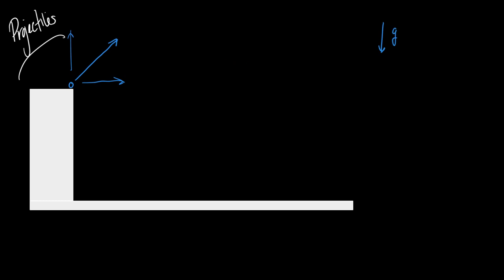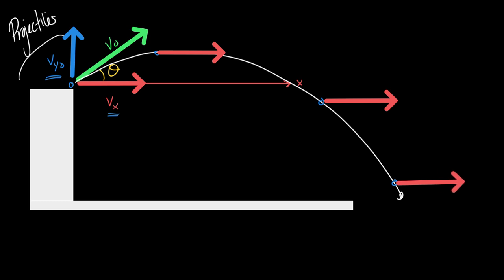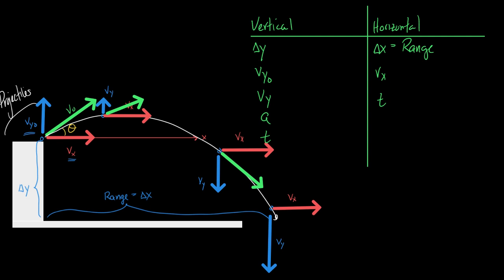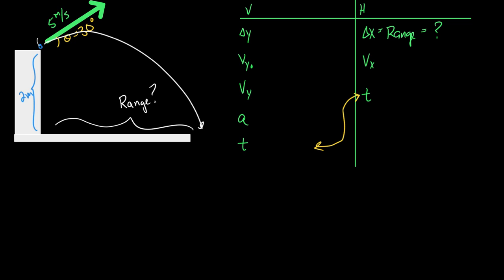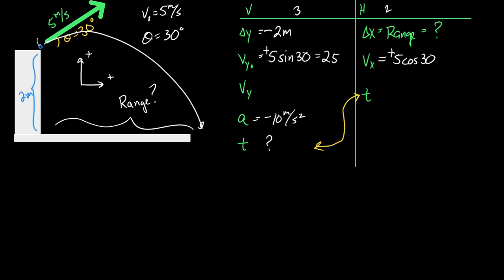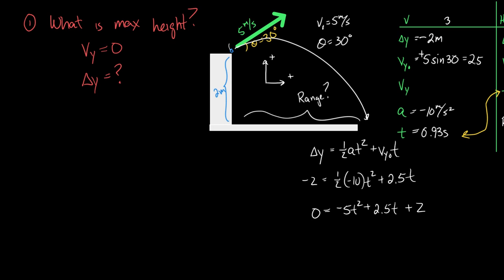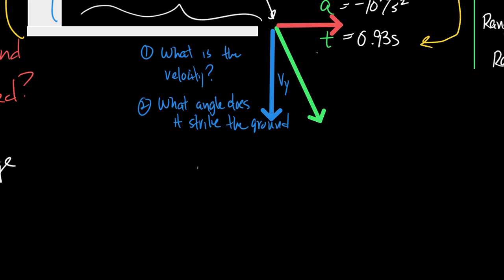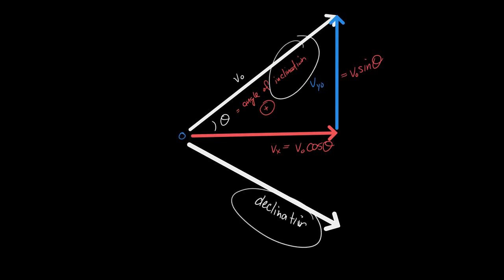Intro to projectiles 6th